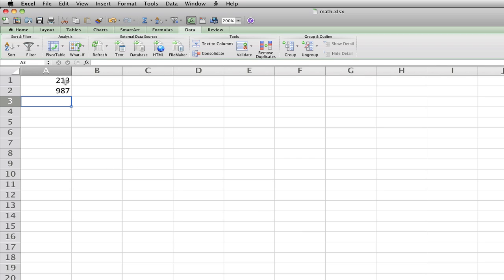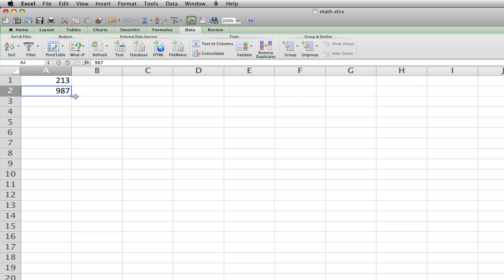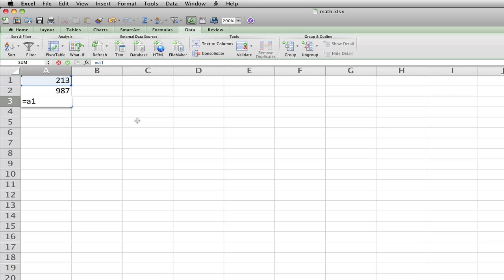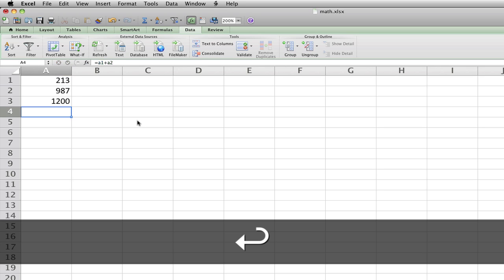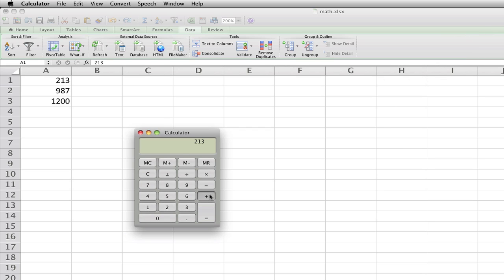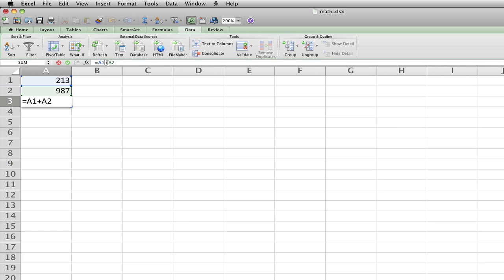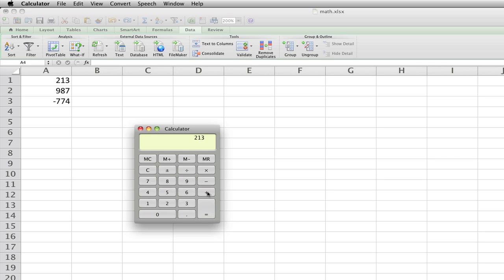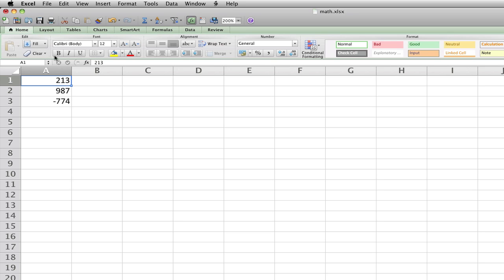Math Formula for Excel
Well...first time using Screenflow. What do you think? Well, anyway the video explains the formula of how to do math problems using Excel. A plus sign is addition, a minus is subtraction, an asterisk is multiplication, and a forward slash is division.